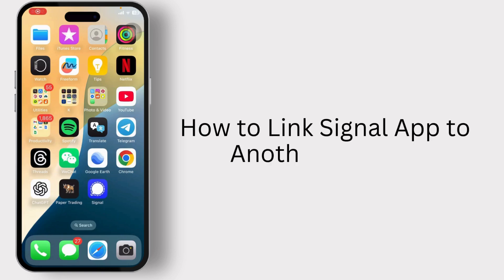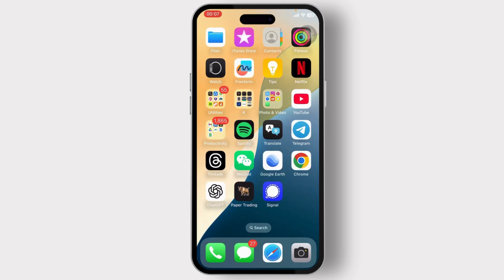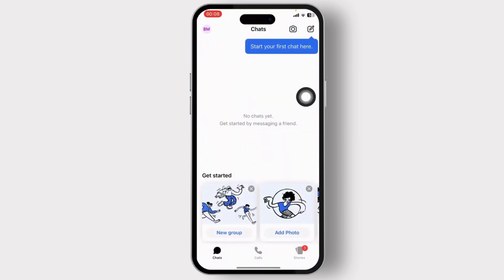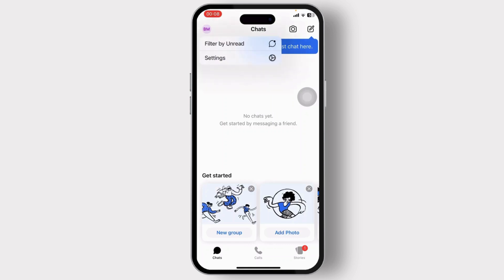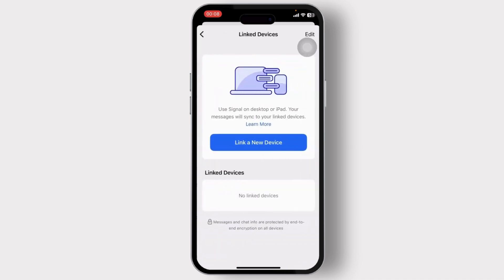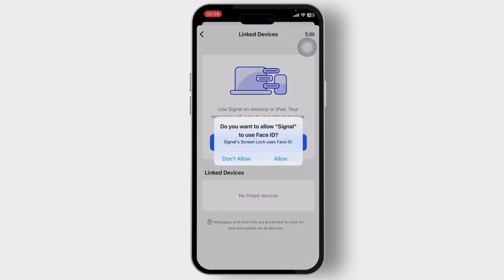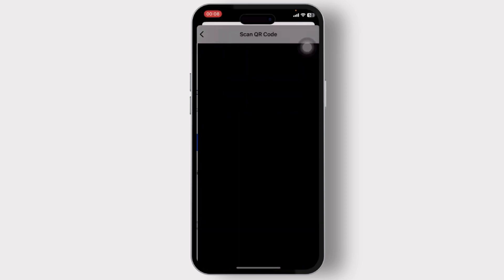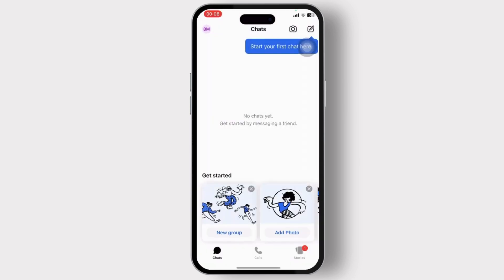How to Link Signal App to Another Phone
Learn how to link Signal app to another phone easily in this step-by-step tutorial! Whether you're setting up Signal on a second device or transferring your Signal account to a new phone, this video will guide you through the process clearly and quickly.

In this video, you'll learn how to link Signal app to another phone, how to use Signal app on iPhone or Android, and how to connect Signal to your desktop. You'll also discover how to transfer your Signal account to a new phone and how to link other devices on Signal.

Timestamps:
0:00 Introduction
0:18 Step 1: Preparing Your Current Signal Account
0:50 Step 2: Linking Signal App to Another Phone